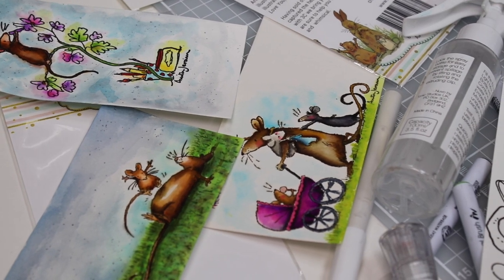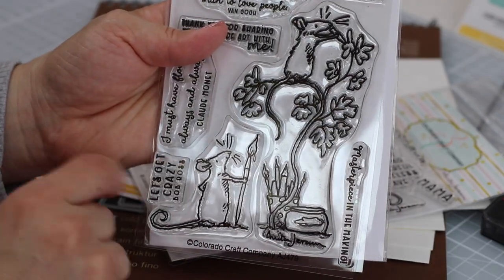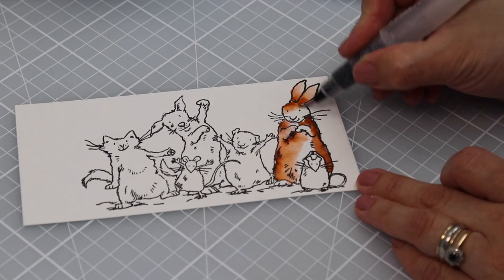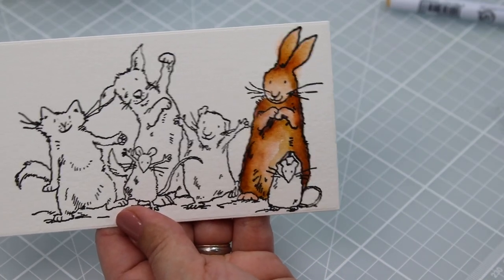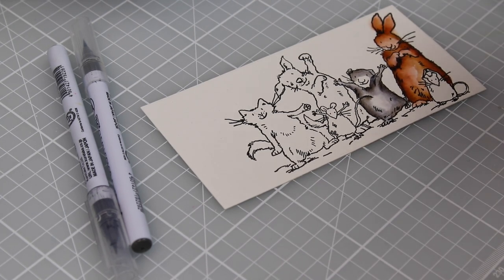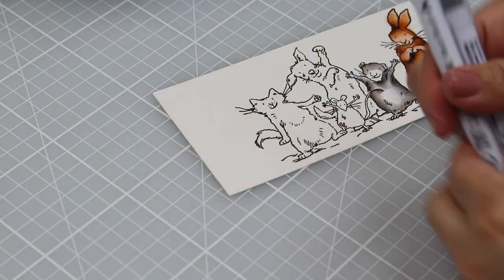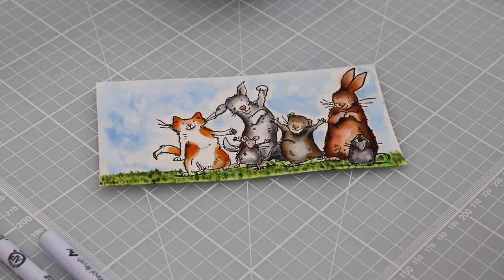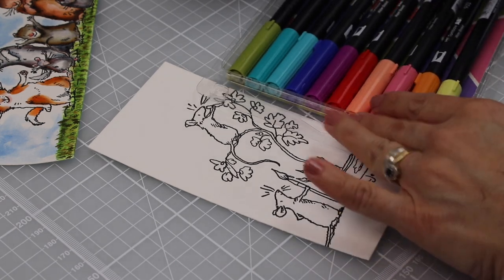Water Based Markers and the NEW Anita Jeram Stamps by CCC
➡️ PAPER

➡️ INK

➡️ TOOLS

• Escoda : Watercolour Travel Brush : Reserva : Series 1250 : Set of 3

➡️ PEN CUBE - ORGANIZER
• Divider Cube Organiser - Crystal

• UK Watercolour Real Brush Pens - Set of 96  ON SALE!!

• USA Real Brush Pens - Set of 96 ON SALE!!

➡️ADHESEVES